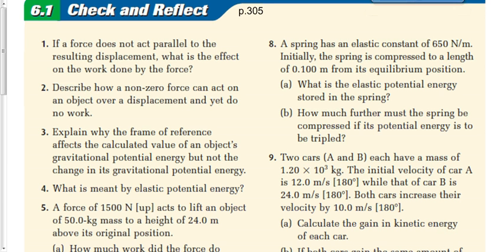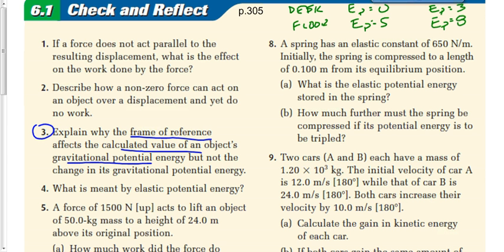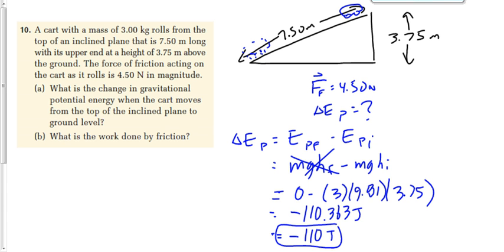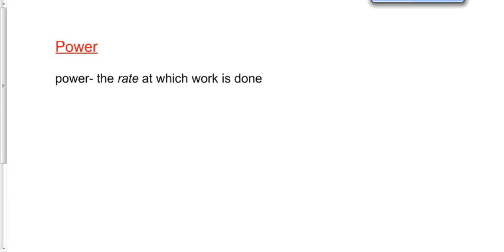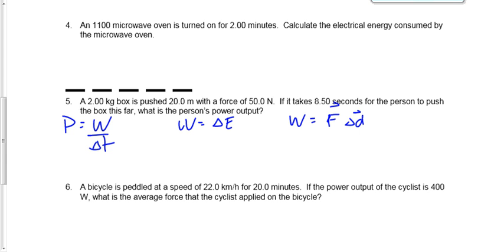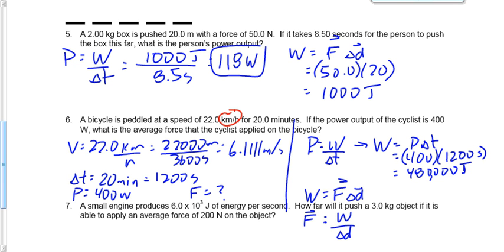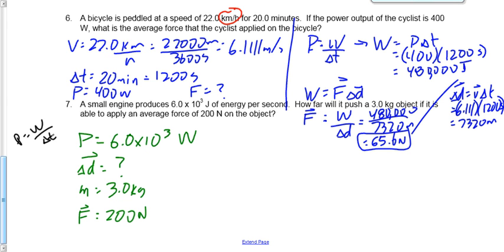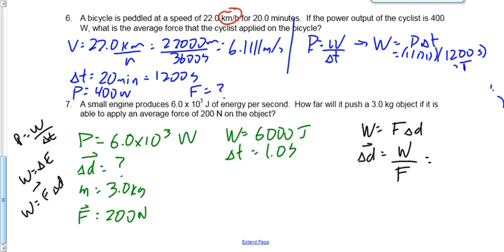(219-P2016S) Power Continued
Continuation of power.